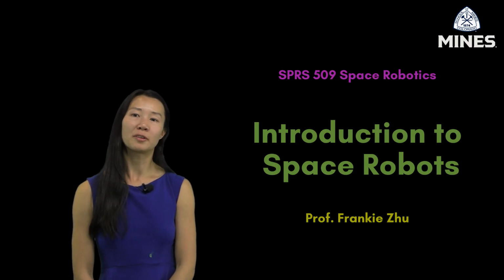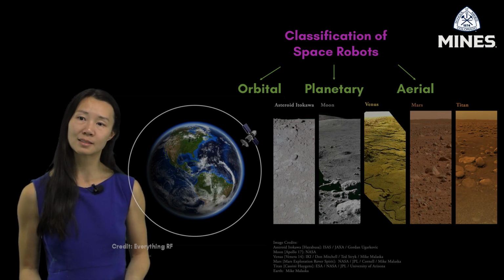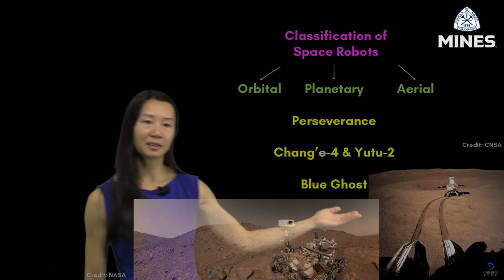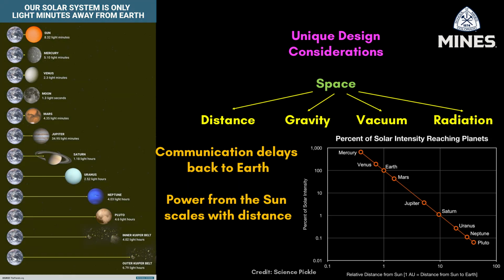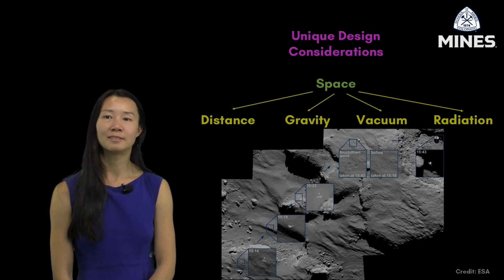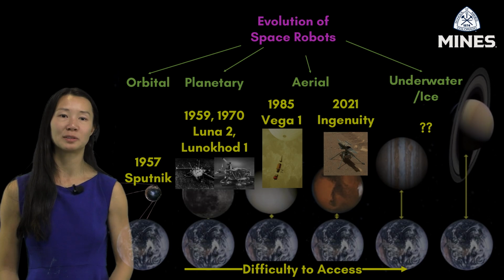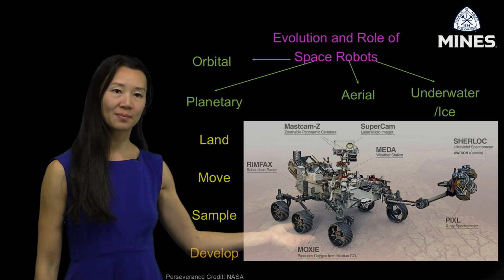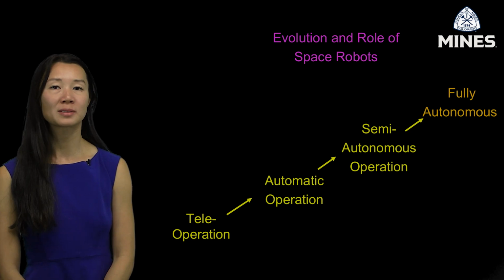SPRS509 Space Robotics Introduction